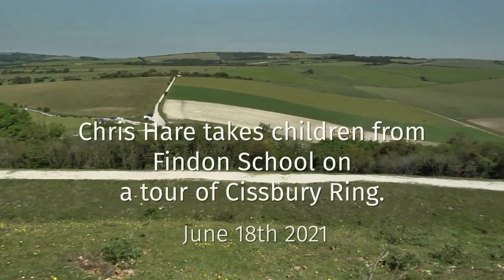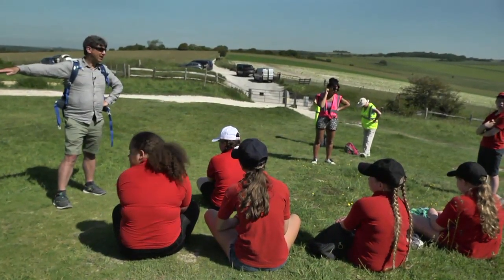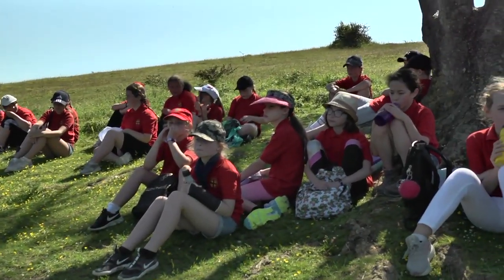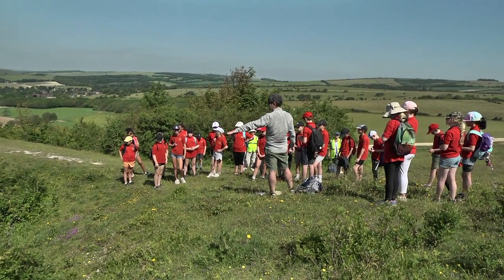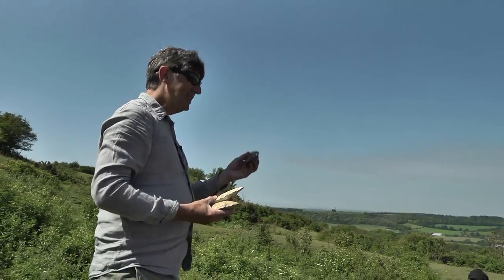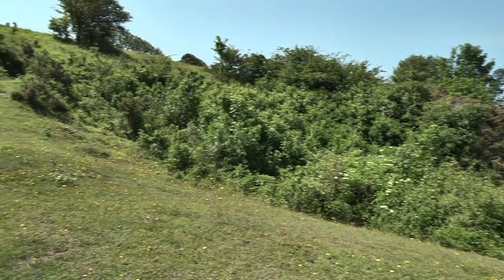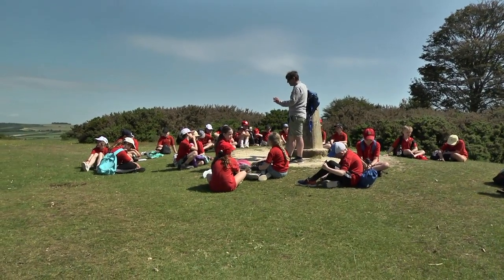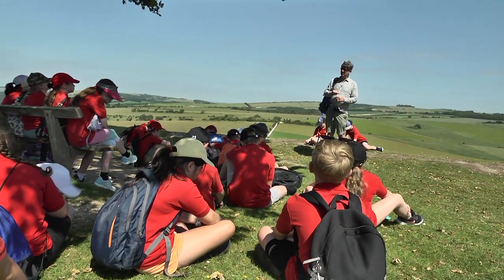Cissbury Ring Visit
On June 17th 2021, Chris Hare took children from Findon School on a tour of the great hill fort and flint mines at Cissbury Ring.